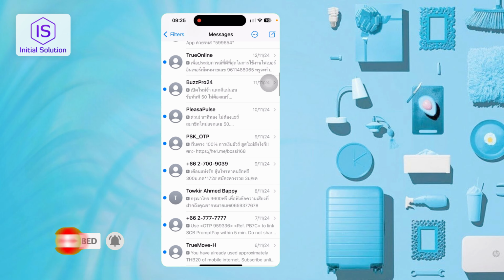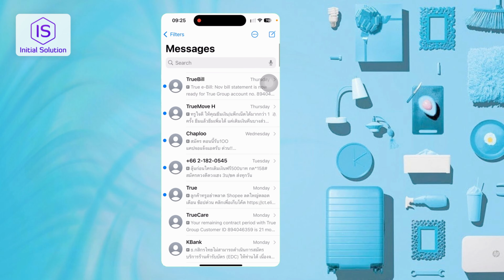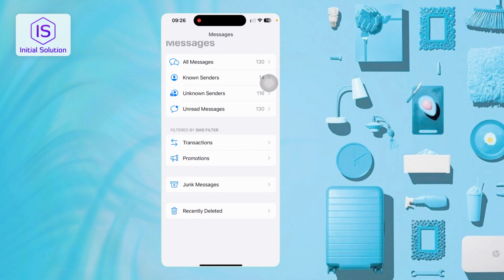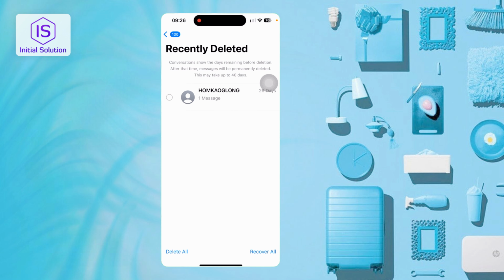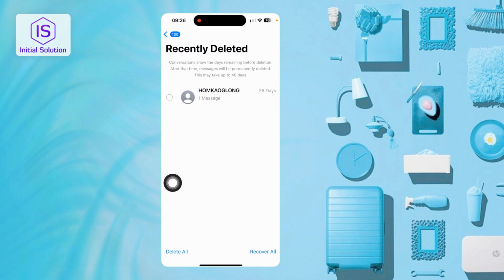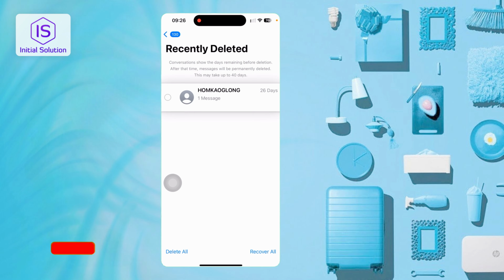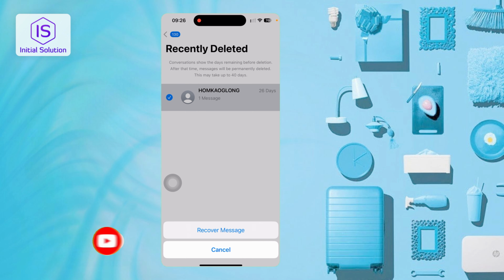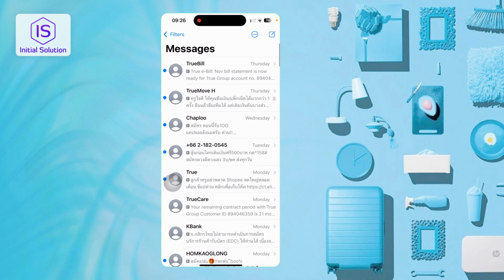How to Check Deleted Messages on iPhone 2024 [Easy Guide]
Wondering if you can recover or view deleted messages on your iPhone? 🕵️ This guide shows you how to check deleted messages using features like **Recently Deleted Messages** or backup solutions. Whether you accidentally deleted a message or want to recover old chats, this step-by-step tutorial is your go-to solution. 📱✨

📌 **Steps to Check Deleted Messages on iPhone:**

👤 **How to View Deleted Messages on iPhone:**
1. Open the **Messages** app.
2. Tap **Edit** in the top-left corner (or **Filters** on some devices).
3. Select **Recently Deleted Messages** from the menu.
4. Browse through deleted conversations listed by the date of deletion.
5. Tap a conversation and select **Recover** to restore it, or **Delete Permanently** to remove it forever.
6. If you don’t find the message, try restoring from an iCloud or iTunes backup.

📖 **Chapters of How to Check Deleted Messages on iPhone:**
0:00 Intro
0:30 Accessing Recently Deleted Messages
1:10 Recovering or Deleting Messages
1:40 Restoring via Backup